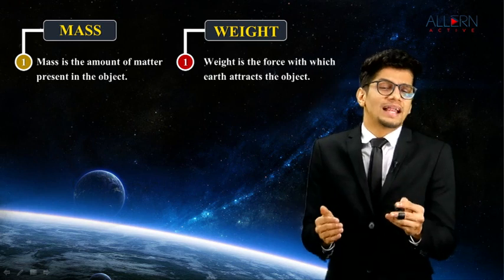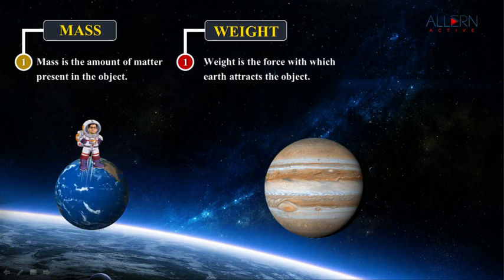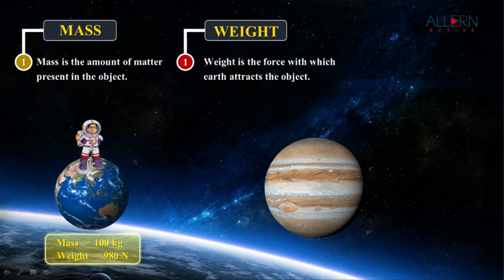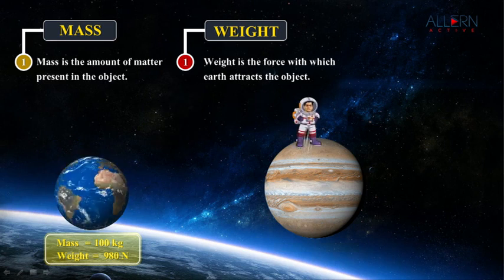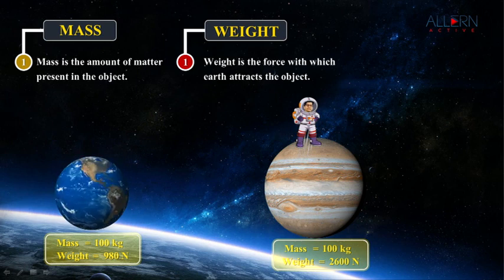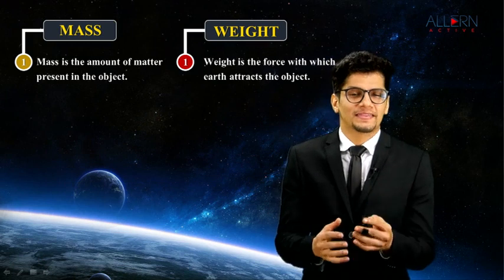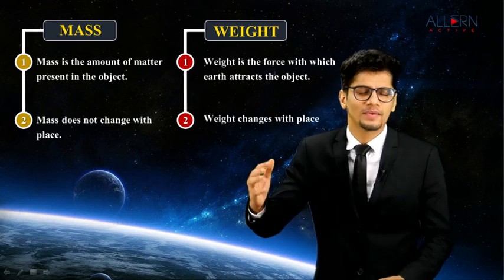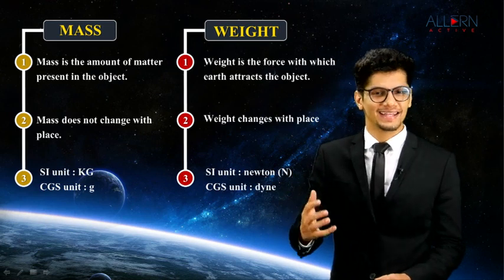Explanation : Mass and Weight